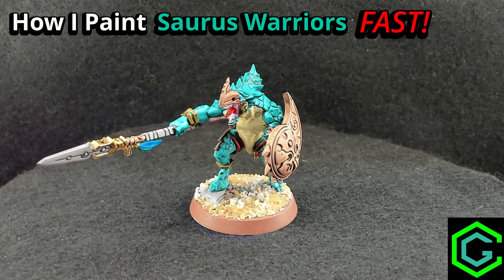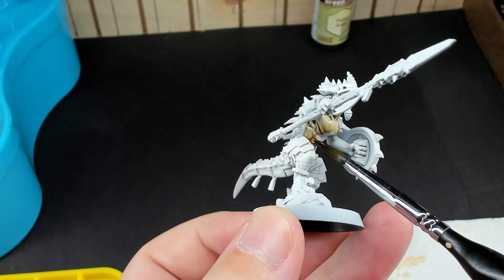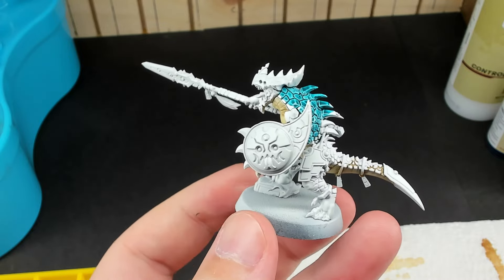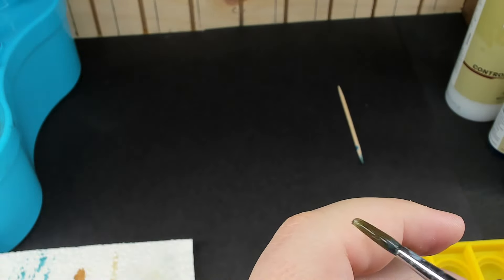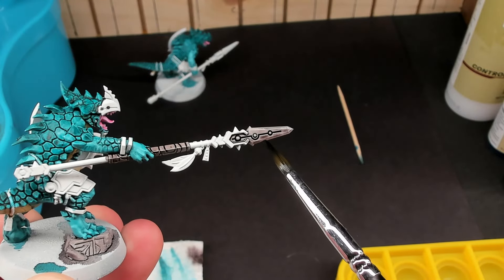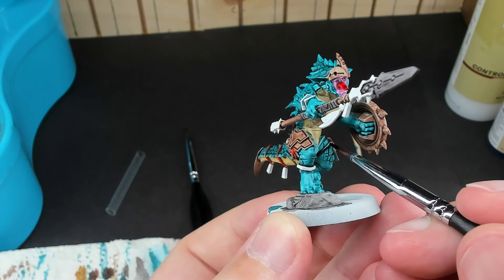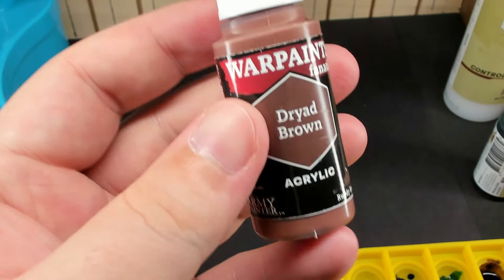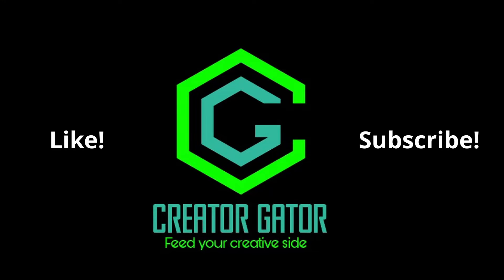How To Paint Saurus Warriors FAST! (Speed Paint Tutorial)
I've been really liking my new Seraphon as well as my Army Painter Speed Paints!